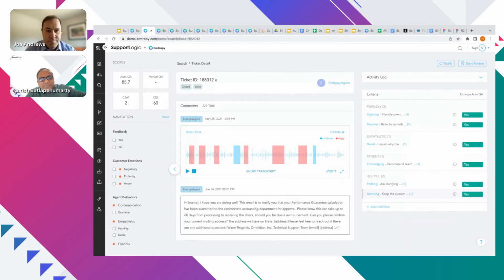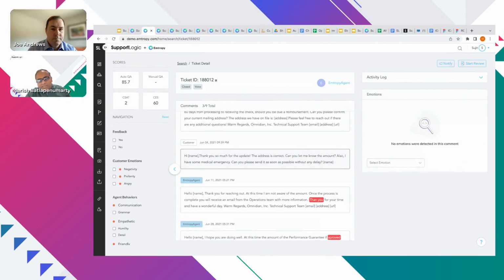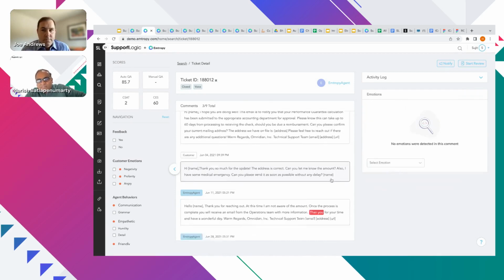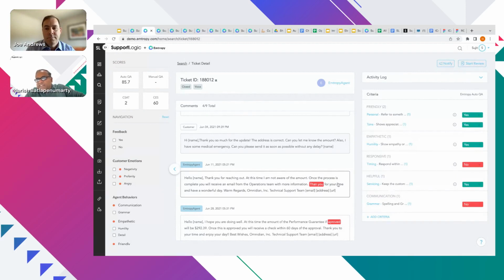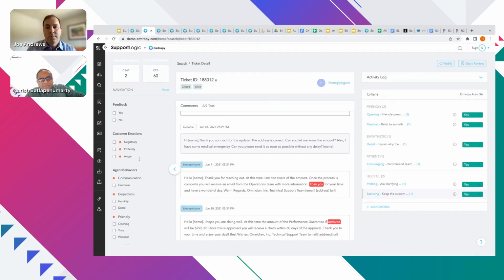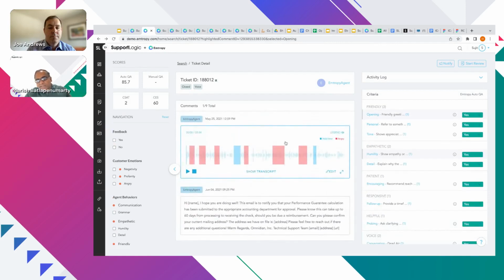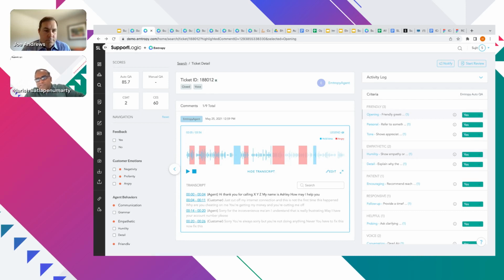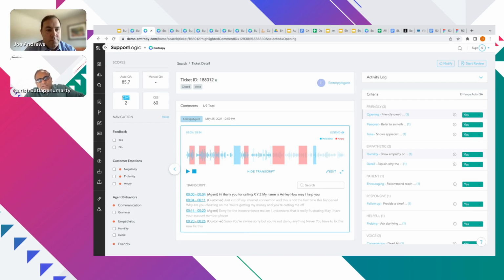Revolutionize QA Process: Improve Agent Performance and Customer Experience with Evaluation System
How to revolutionize your QA process and improve both agent performance and customer experience with a powerful evaluation system. We'll compare the traditional manual scoring process using a spreadsheet with our system, which seamlessly connects to your CRM and pulls in all closed or resolved cases for analysis. Our system provides an easy-to-use interface that displays every agent and customer comment, with built-in PII redaction for data privacy. Timestamps are also shown, making it easy to navigate long conversations and pinpoint specific issues.
Our system automatically generates a scorecard for each comment and analyzes signals such as opening, personal, detail, probing questions, and servicing to provide a QoS score for each agent. We then generate an auto QA score for each case and each agent, enabling managers to provide feedback and coaching to agents to improve their performance. The system also provides an audio processing feature that generates a transcript and identifies key signals, such as customer anger or satisfaction, making it easier to understand the customer's experience.
SupportLogic enables you to manually review conversations and queue tickets to other metrics such as CSAT and customer effort scores. With our own model for customer effort score, we look at a variety of signals to determine how much effort your customers are putting in to get their cases resolved. Overall, our evaluation system is designed to streamline the QA process, enhance agent performance, and improve the customer experience.